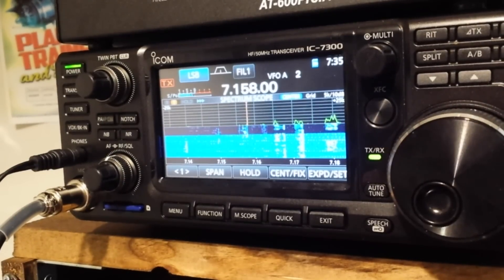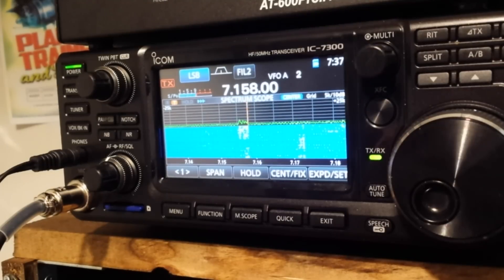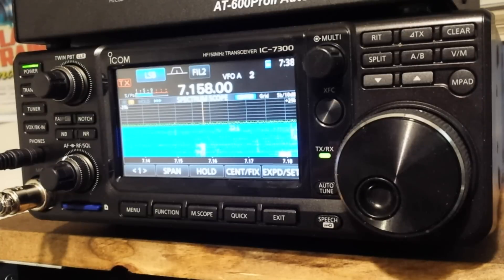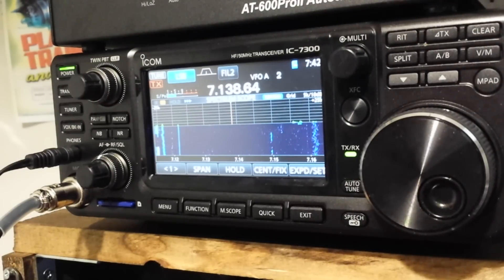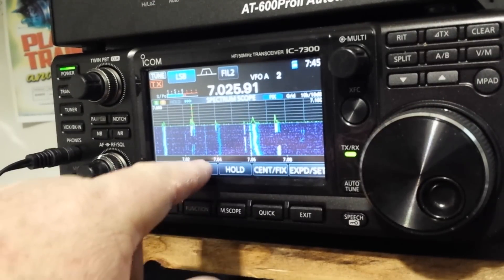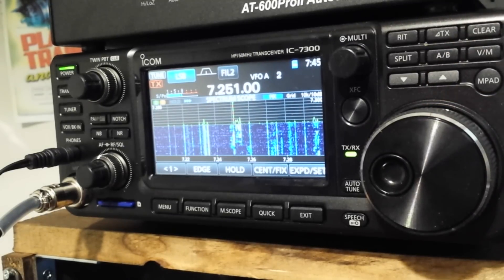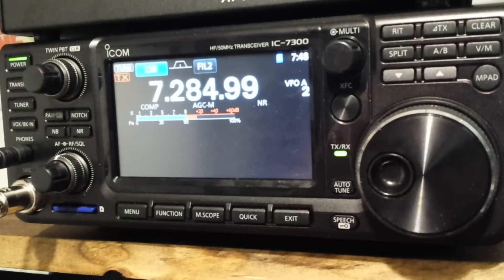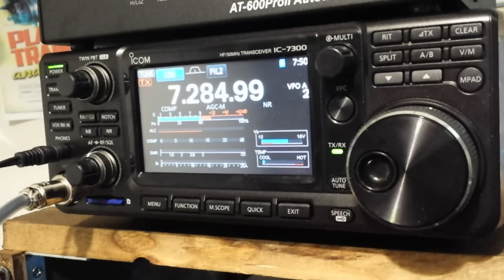My thoughts on the Icom Ic-7300 after one year of use